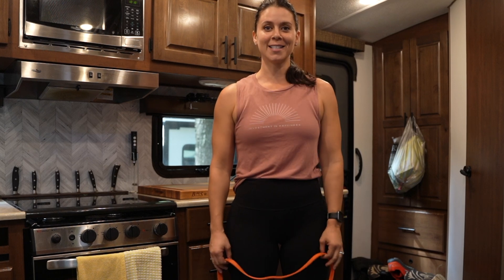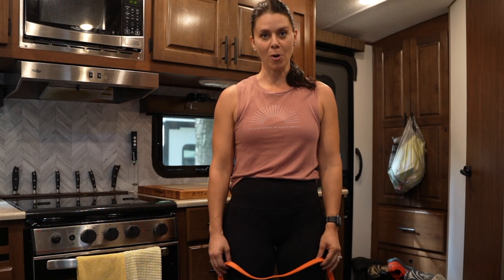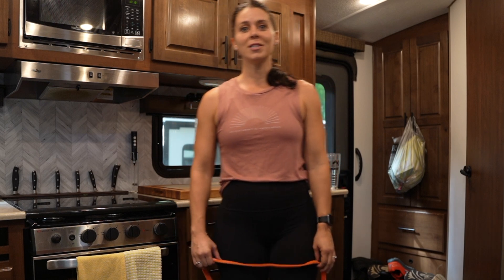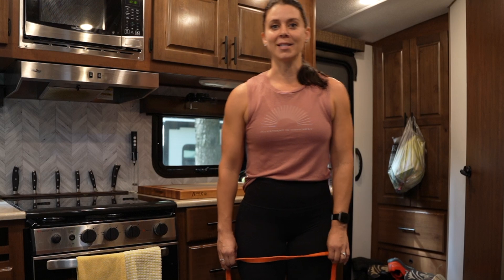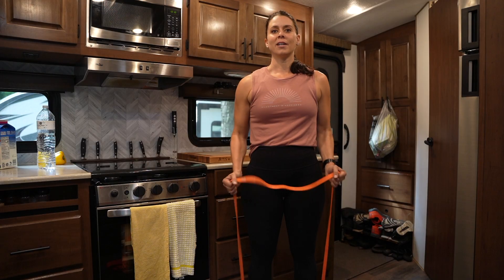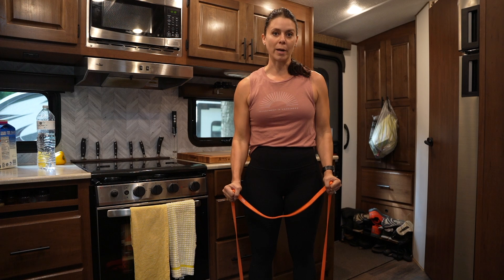Reps, Sets, & Rest | Understanding Basic Resistance Training Terms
Here are three common terms you will hear when following a resistance training program.  Understand the basics so you can navigate any program like a pro!

👉Reps - One rep, or repetition, is a single movement, such as a single bicep curl.  Workouts will typically call for a range of reps to be completed, for example, "perform 8-12 reps". This simply means performing 8-12 total bicep curls in sequence.
👉Sets - When you complete your group of 8-12 bicep curls, this is a "set".  Often, you will be prescribed to complete 3-4 sets of each exercise.  Between each set, you will want to take a rest.
👉Rest - The rest period you take in between sets is necessary so that you can take a break and prepare for the next set of work.  Don't underestimate the power of resting!  Use a timer so that your program stays at the appropriate time and intensity.

👩‍🍳 Our Air fryer

🏋️Workout Equipment We Use
Dumbells
💪Adjustable Bowflex
💪Adjustable Power Blocks
💪Adjustable Economy
💪Standard we use
💪Loop Band Resistance Bands: 5 piece kit
🧘‍♀️Yoga Mat
🙌 Foam Roller

☀️Undersun Bands 5-piece Kit
☀️Undersun 3-piece set
☀️Undersun 2-piece set
☀️Undersun Mat
☀️Undersun Booty Bands
☀️Undersun Jump Rope
☀️Undersun Indoor/Outdoor Anchor
☀️Undersun Gloves